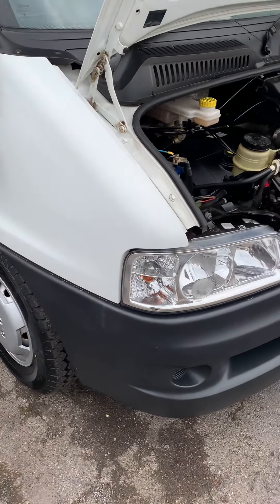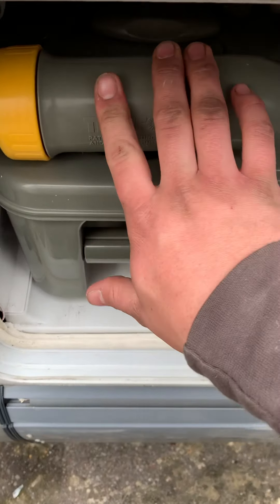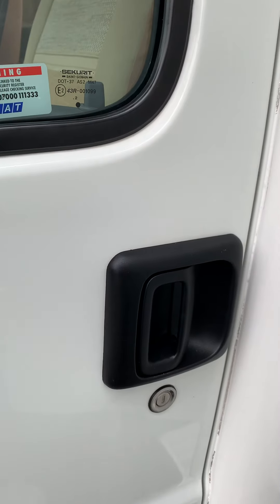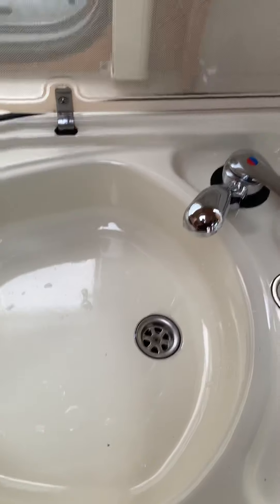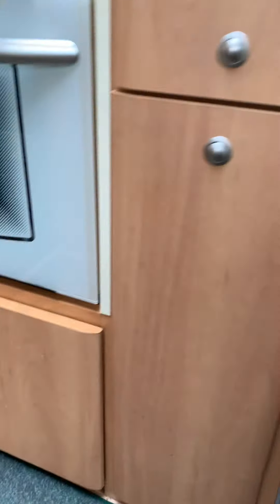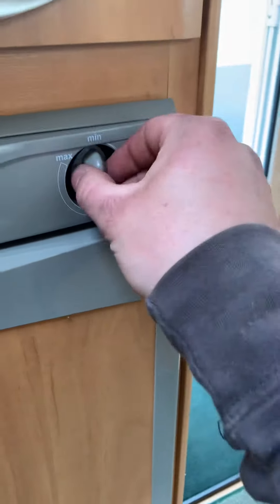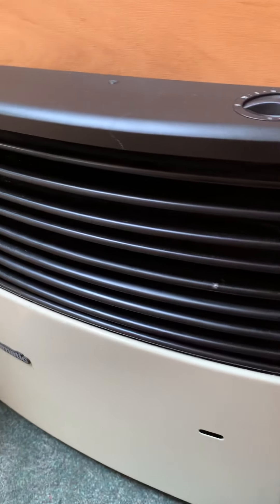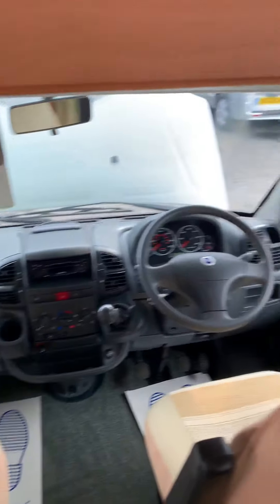Swift sundance 600B handover video